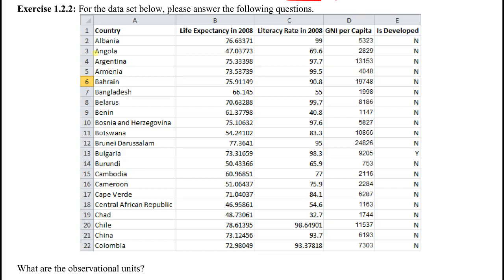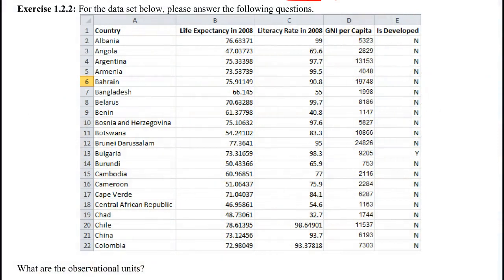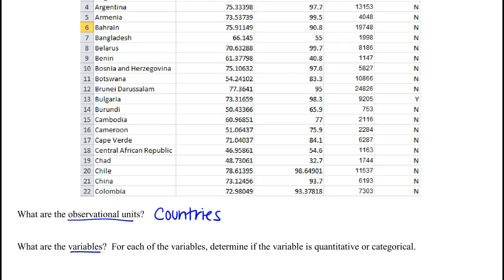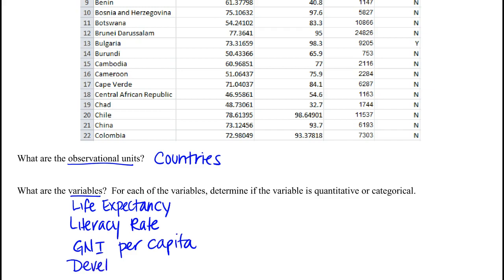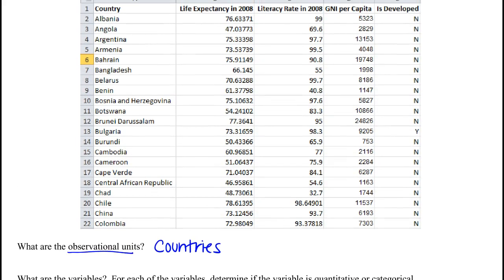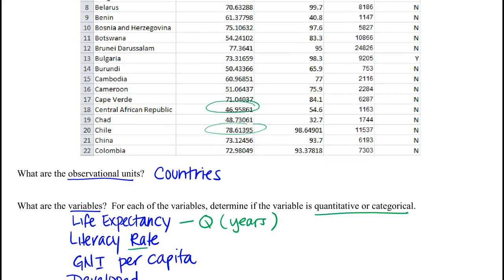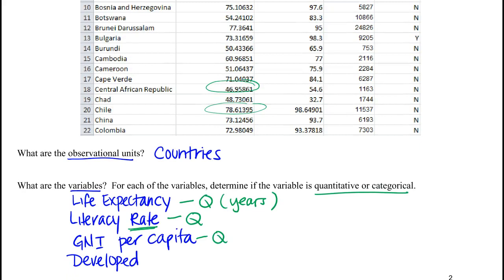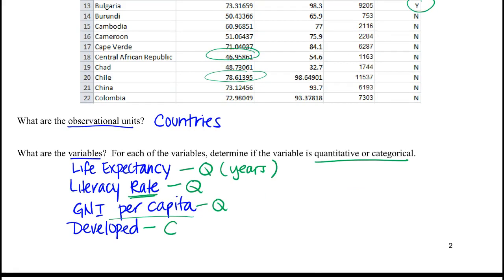Math 119 Video Lecture - 1.2.2